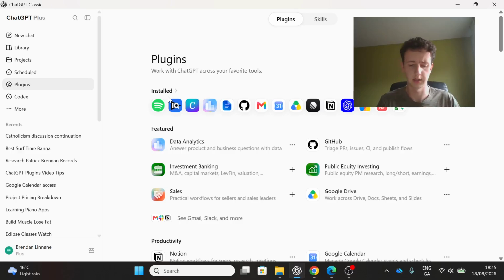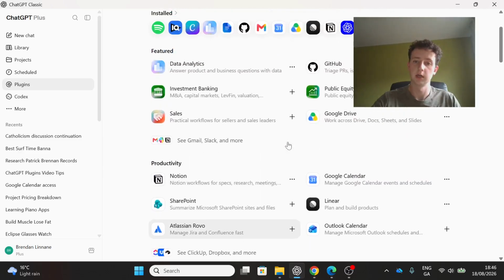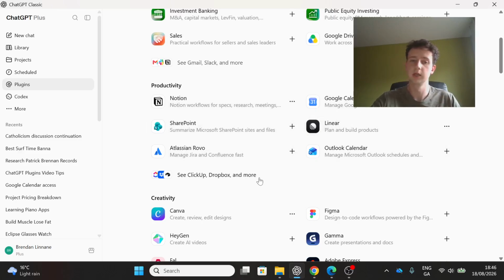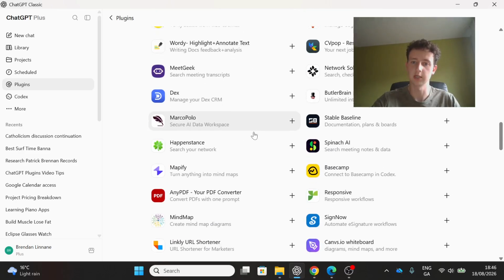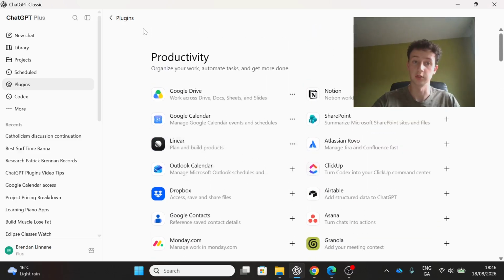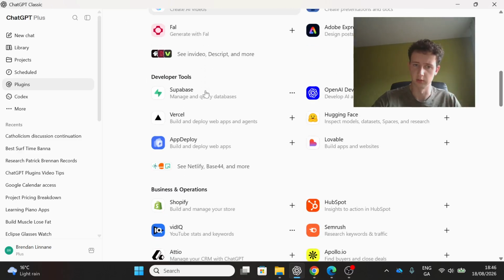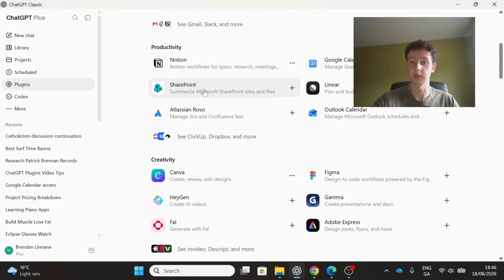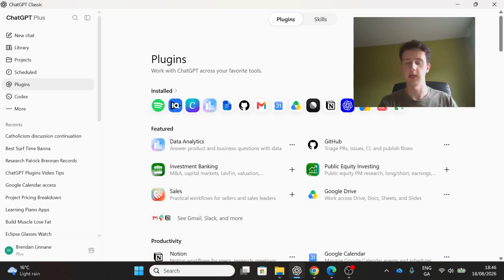“I Tested ChatGPT’s New Plugins — They’re Actually Insane”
ChatGPT just got a lot more powerful.

In this video, I test out ChatGPT’s new Plugins and show you what they can actually do, how they work, and why they could completely change the way you use ChatGPT.

I’ll break down:

What ChatGPT Plugins are
How to use them
Some of the most useful plugins available
Real examples of what they can do
Whether they’re actually worth using

If you’re interested in AI, ChatGPT, automation, and learning how to get more out of the latest AI tools, subscribe — I’ll be testing and explaining more of them on this channel.